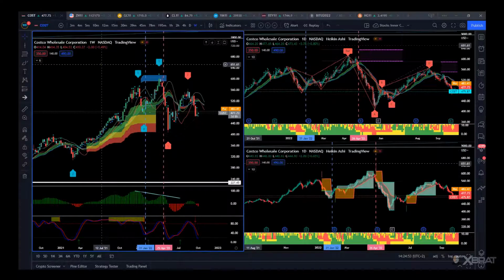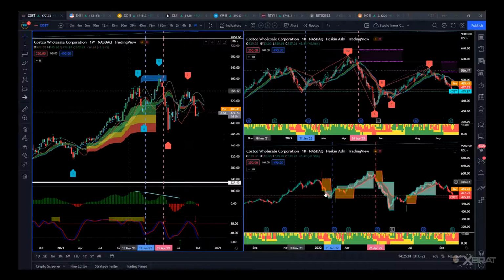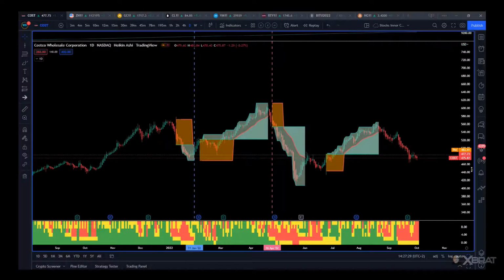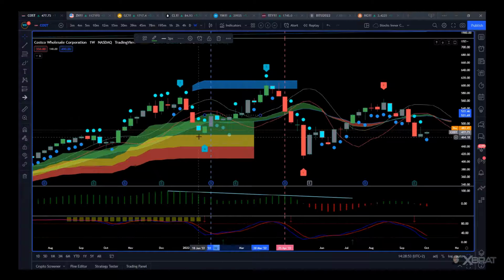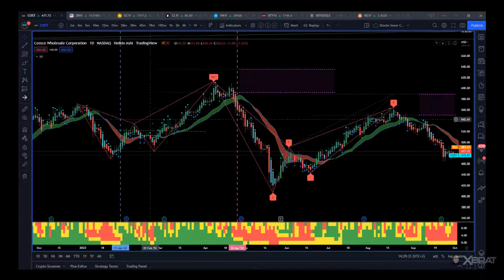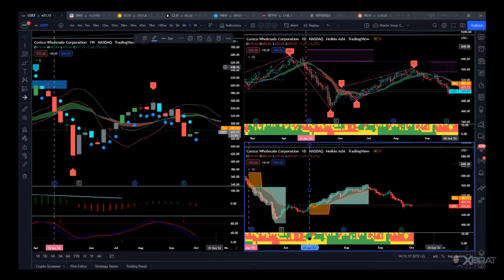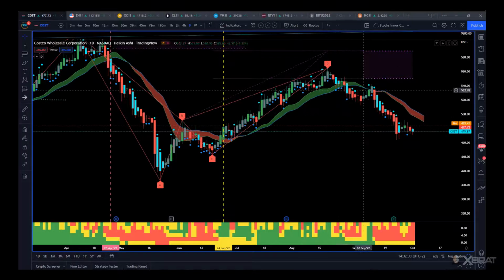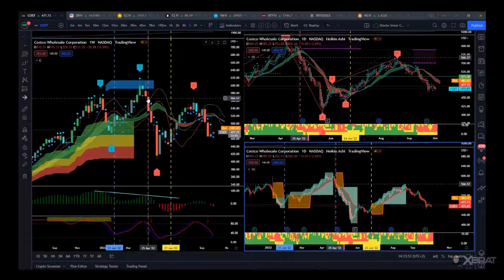👉Swing Trading Stocks for Sophisticated Traders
Paul discussed a multi time frame approach to swing trading stocks, combining 3 different trading strategies to get continual trading opportunities during the years.

The Elliott Wave, Harmonic Patterns and Stochastic/MACD cross strategies used in this swing trading tutorial are complex trading strategies is traded manually.

The xBrat Trading Indicators for each of these strategies do all the heavy lifting calculations in the background and present simple trading opportunities on the trading charts. This all traders have to do is follow the simple rules that xBrat suggests and combine these strategies for continual high probability stocks swing trading opportunities.